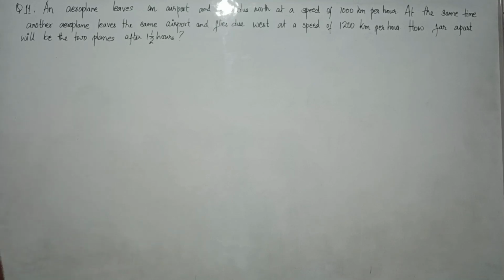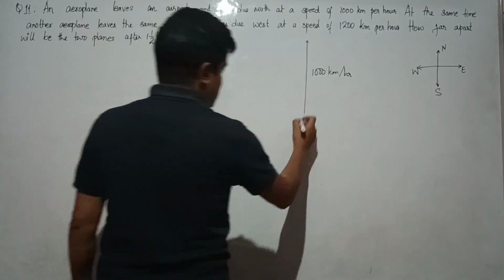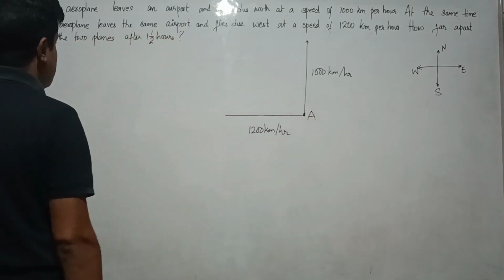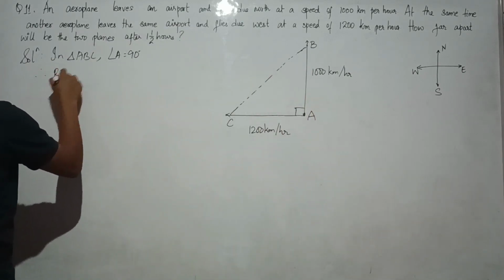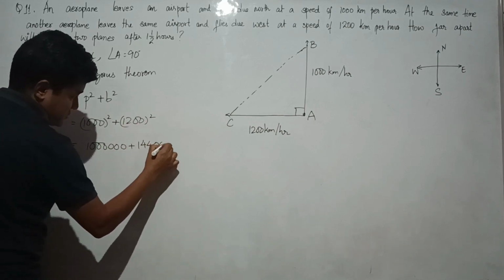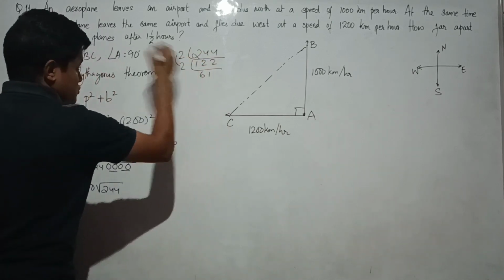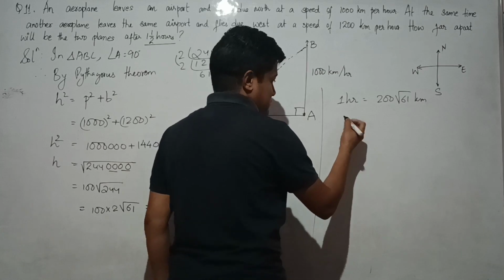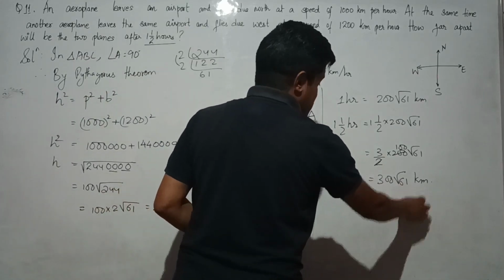Class 10 Ex 6.5 Q11 chapter 6 Triangles@Basic Academic Solution